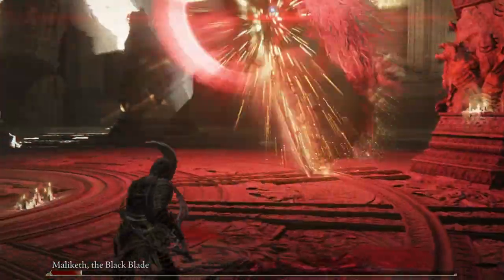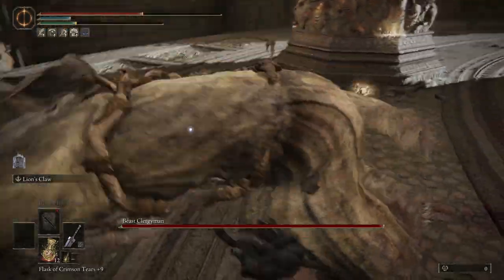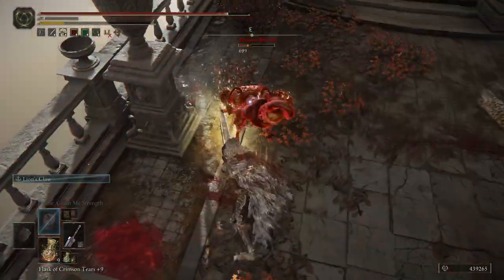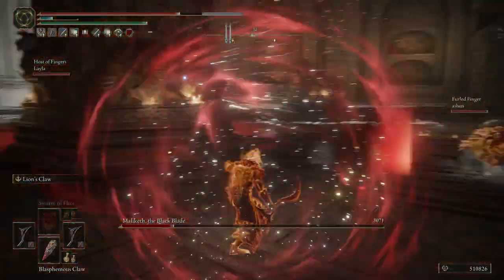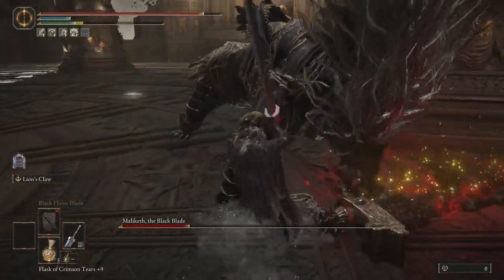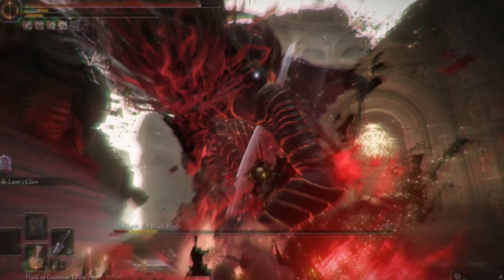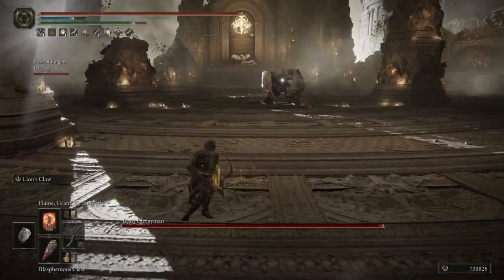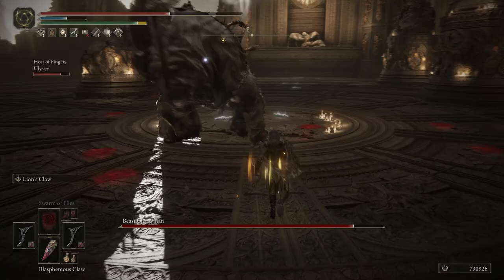DESTROY Maliketh Easily With This Item -Elden Ring Boss Guide (Beast Clergyman Easy Guide)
So if you didn't know, there's an item you can grab nearby that can help parry the heck out of Maliketh. Pretty cool stuff, hope you all find it helpful!